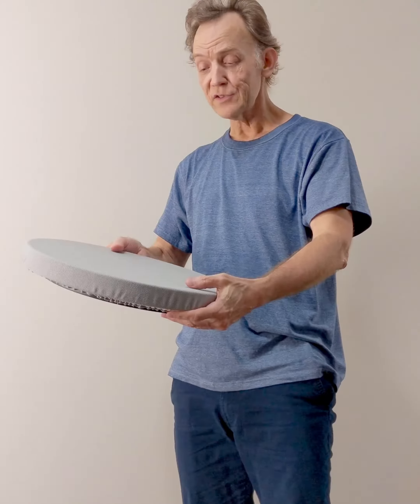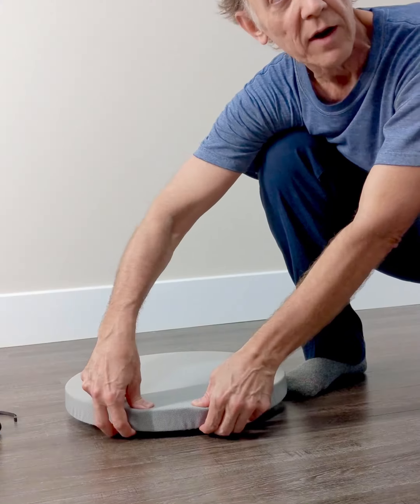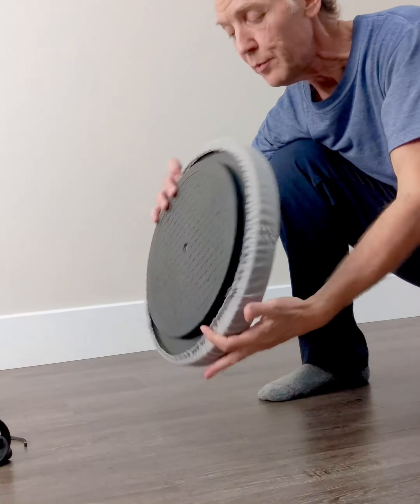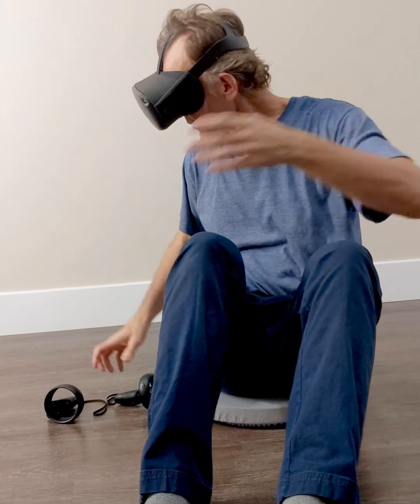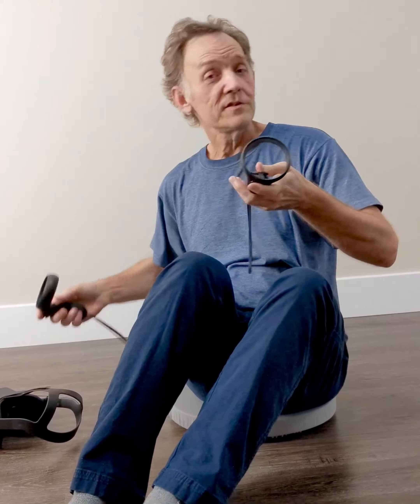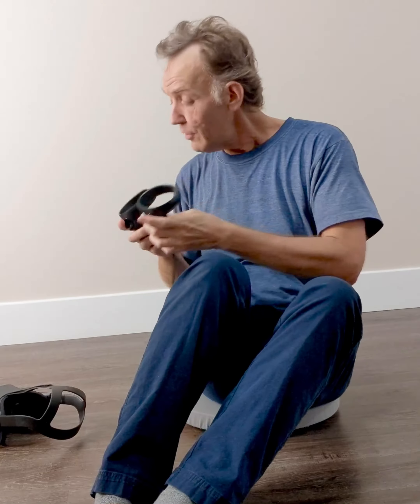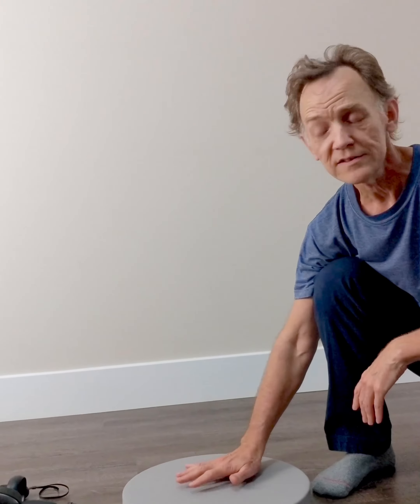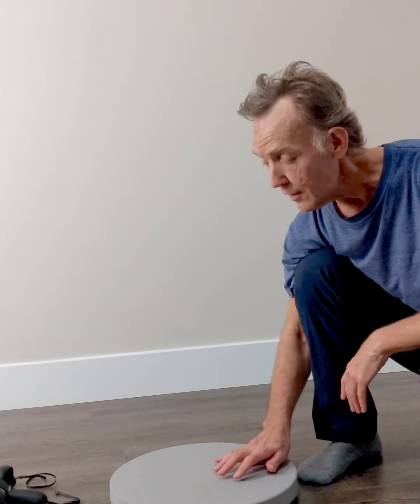VR Swivel Seat Demonstration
LapWorks VR Swivel Seat allows you to sit comfortably on the floor, spin 360 degrees and explore VR games and videos safely.